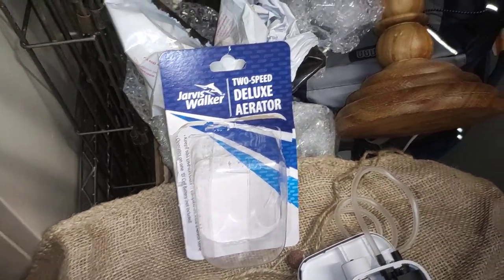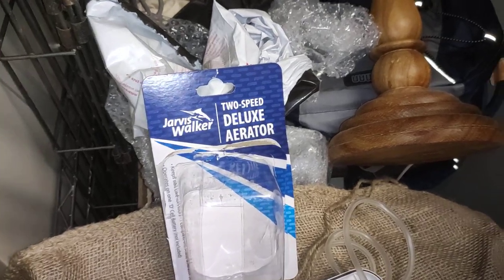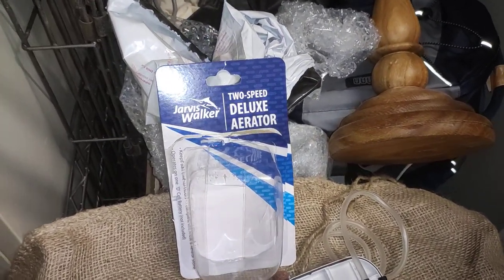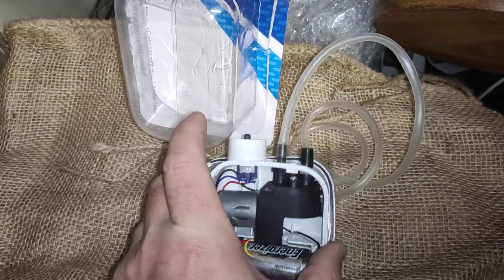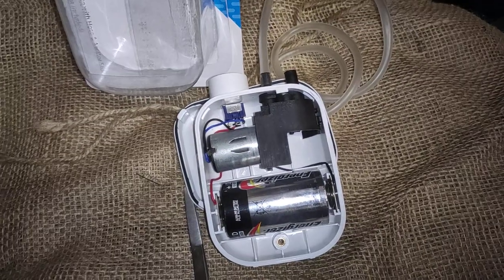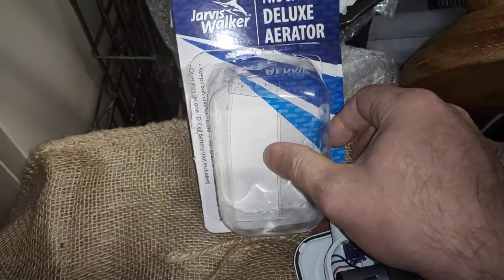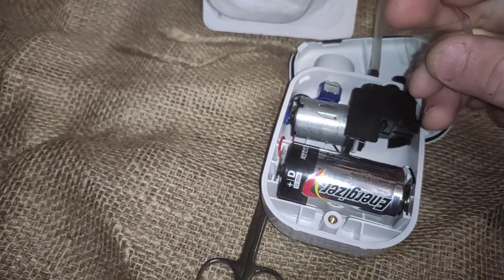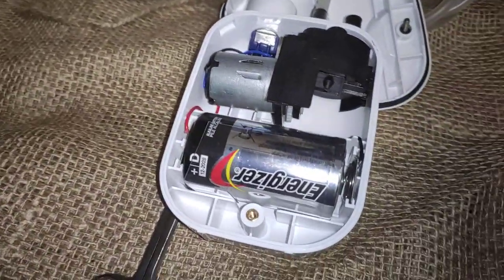Jarvis Walker Aerator tip to prevent the battery going flat